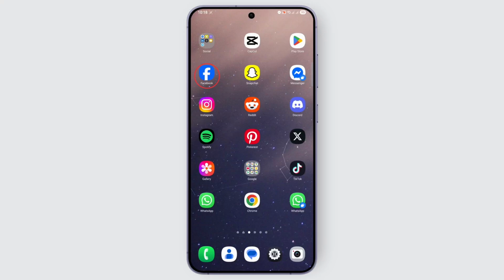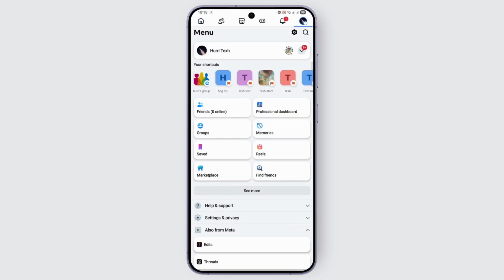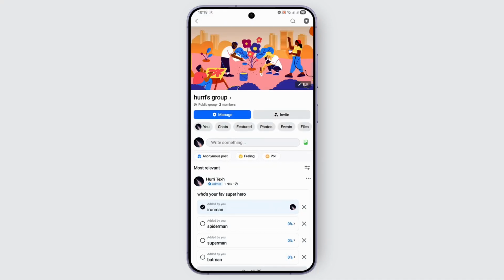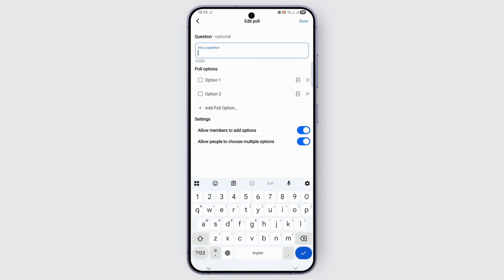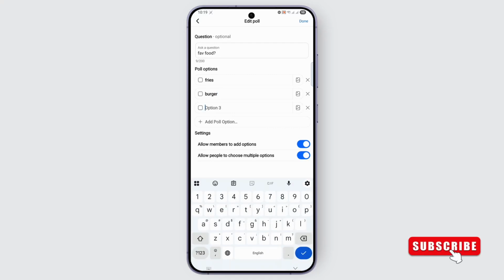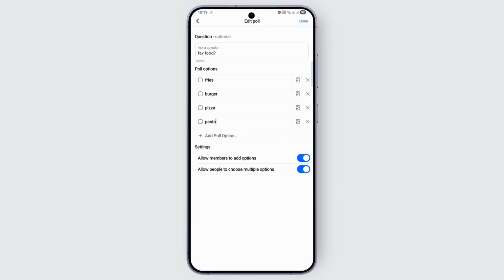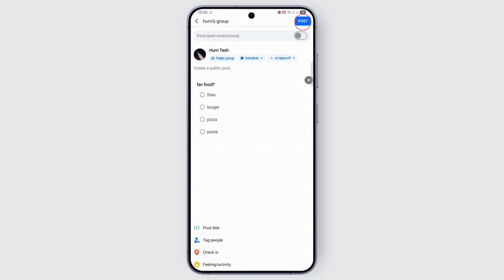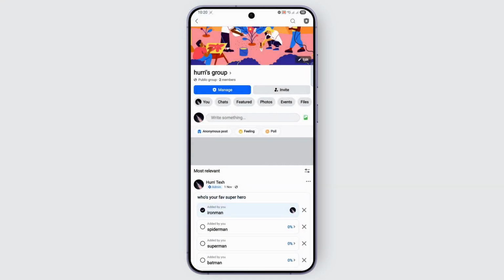How to Make a Poll on Facebook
Want to make a poll on Facebook to engage your audience and get instant feedback? This video will guide you through the steps on how to make a poll on Facebook quickly and easily. Whether you're asking, "How do I create a poll on Facebook?" or need help using the Facebook poll feature, this tutorial has you covered. Learn the steps to create polls on Facebook and boost interaction on your posts. Watch now to see how you can make a poll on Facebook today!

Timestamps:
00:00 How to Make a Poll on Facebook
00:10 How Do I Create a Poll on Facebook?